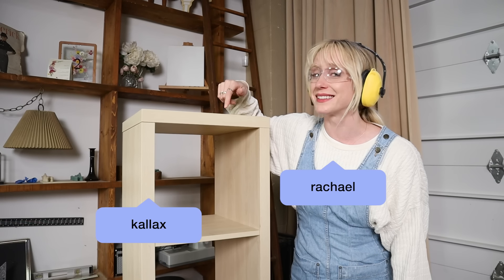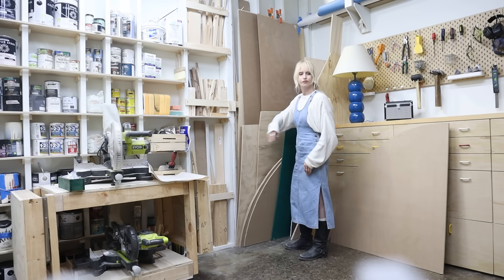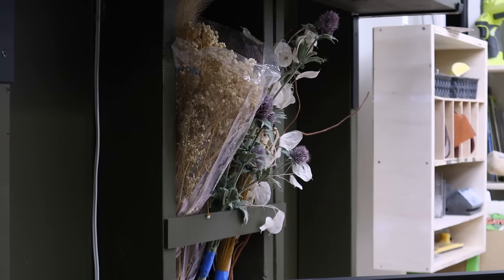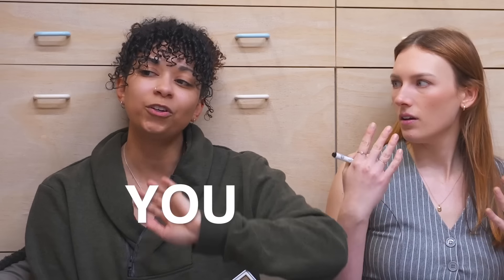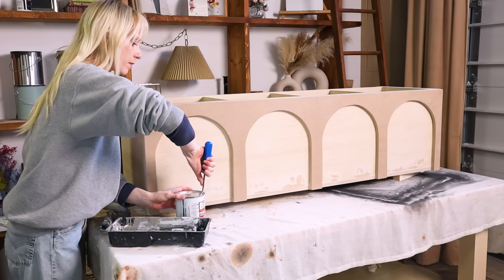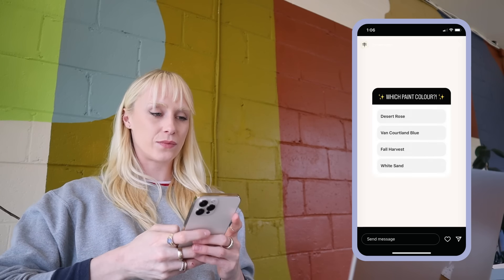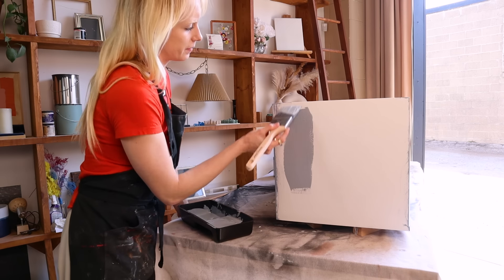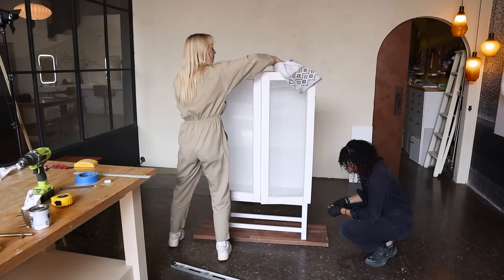I'm back with another IKEA hack | DIY Kallax storage bench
Hi friends! Rach here, and I’m back with another episode of Project Profit! This is the series where I finds free or low cost second hand items with the goal of trying to flip them for some cash. All profits made from the series are donated to various charitable causes!

Super excited to show you all this simple and elevated IKEA hack. Today we are turning a basic (but beloved) IKEA KALLAX unit, into a stunning blue storage bench with arched fronts!

We are happy to announce (based on your amazing suggestions) the remaining profits of just over $1000 will be going to go to Days for Girls. This is an organization that works to eliminate the stigma and limitations associated with menstruation by providing access to adequate supplies and education so that women and girls have improved health and livelihoods. Check it out!

VIDEO CHAPTERS:
0:00 - intro
0:26 - finding the KALLAX unit
0:50 - design planning stage
1:12 - prepping the unit
1:55 - trip to the hardware store & haul
3:00 - construction & priming begins
5:16 - special announcement
8:10 - choosing a paint colour
10:30 - painting storage bench
11:23 - final touches
12:36 - final reveal

VIDEO CREDITS
Host & Creative : Rachael Nyhuus
Producer : Nina Pikula
Creative Director: Emma Keat
Production Assistant: Anne McCormack
Video Editors: Nick Liske & Justin Abalos

OTHER PLATFORMS
@thesorrygirls everywhere!